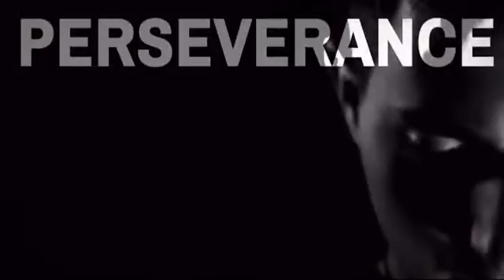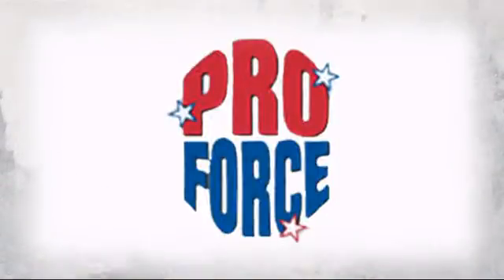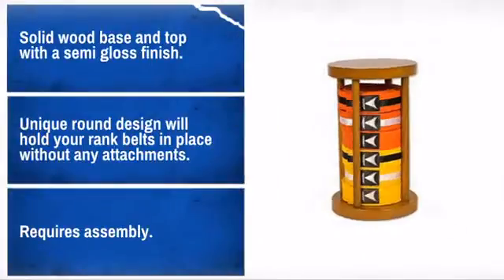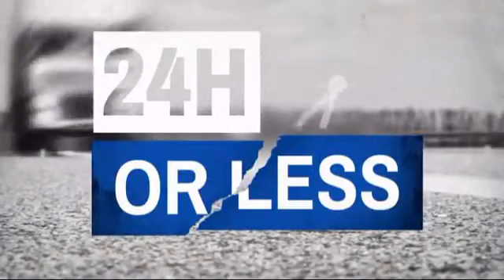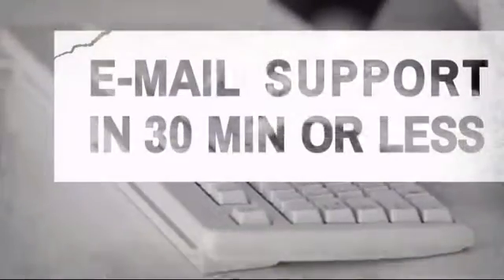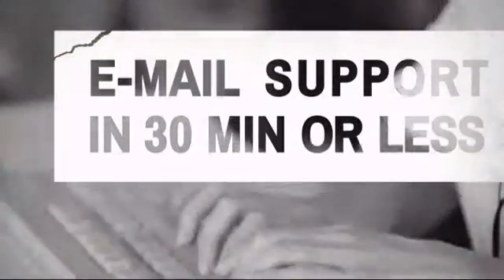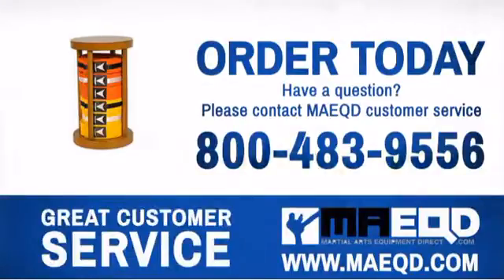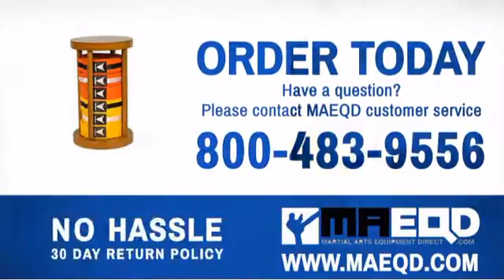Round Stacker Belt Display - 6 Level - MAEQD.com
Product Description:

The Round Stacker Belt Display - 6 Level Features:
* Solid wood base and top with a semi gloss finish.
* Unique round design will hold your rank belts in place without any
attachments.
* Requires assembly.
* Belts not included.
* Measures 8" D x 14" T.